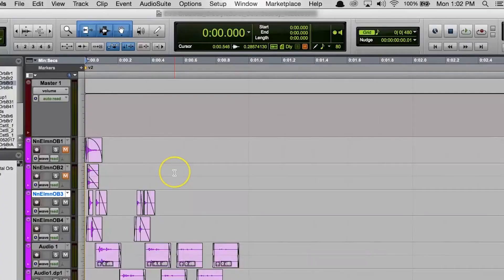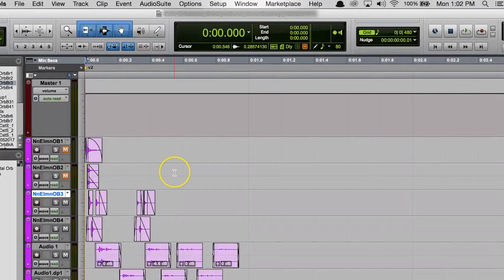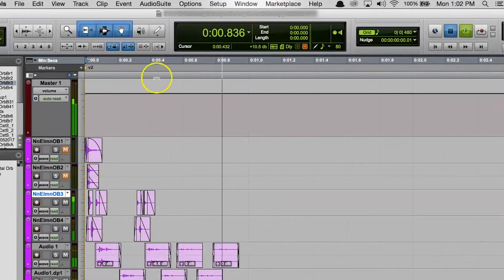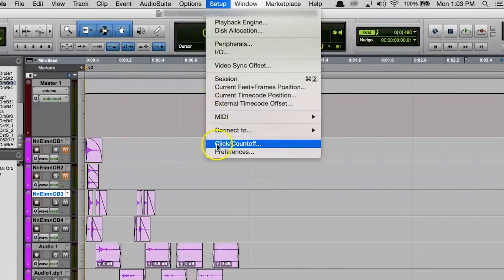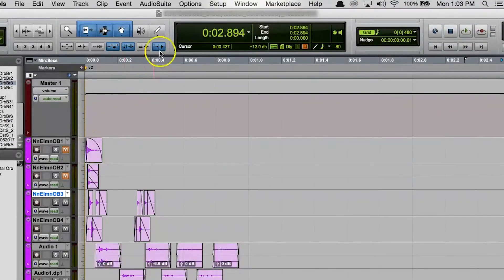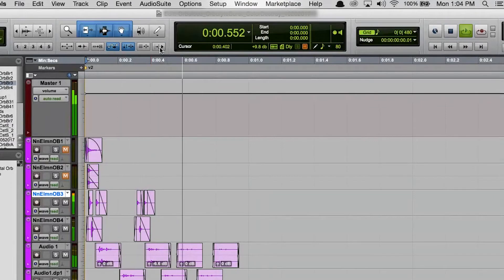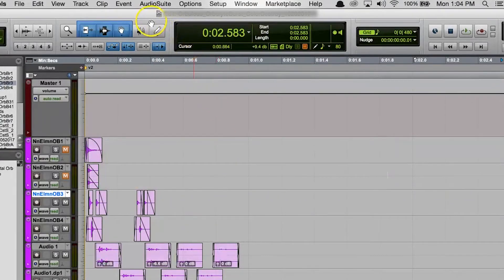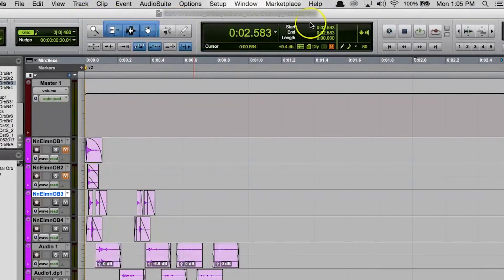Essential Pro Tools Settings: Insertion Follows Playback & Toolbar Organization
In this video, we talk about two Pro Tools settings that are good to know about: Insertion Follows Playback and re-arranging your edit window toolbar.

Pro Tools is a complex program, and in our past couple of videos, we started a mini series on important settings to know within Avid's Pro Tools.  In this video, we continue talking about some of my favorite settings to use and at least know about within Pro Tools.  These videos are by no means a comprehensive list of settings within Pro Tools; it’s just a few of my favorite ones!  In this video, we cover Insertion Follows Playback and re-arranging your edit window toolbar.